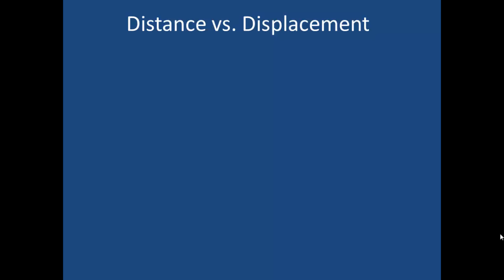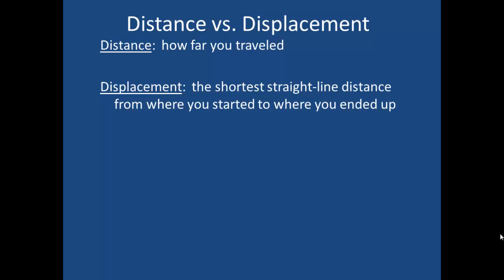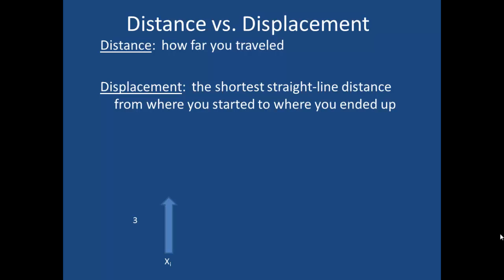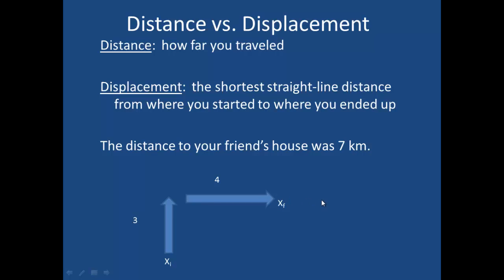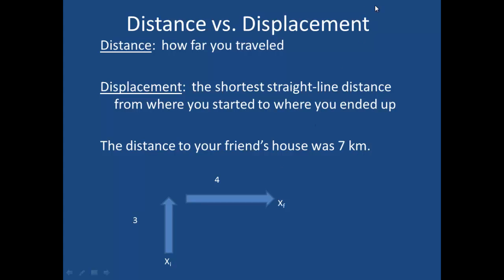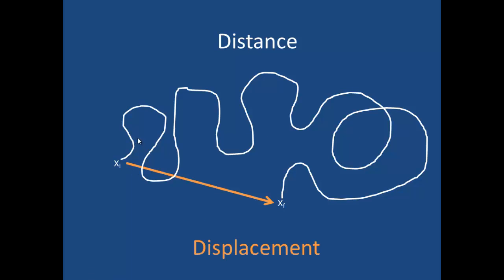Distance Vs. Displacement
This video reviews the difference between distance and displacement.